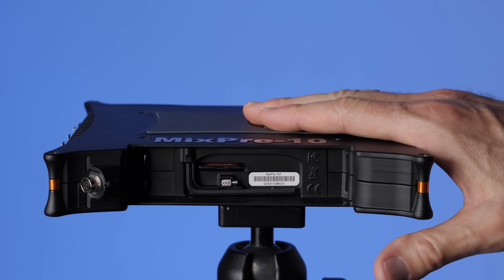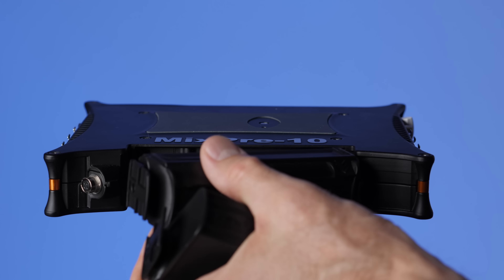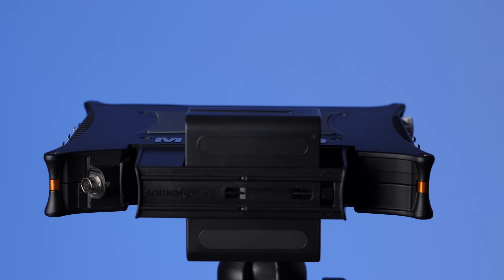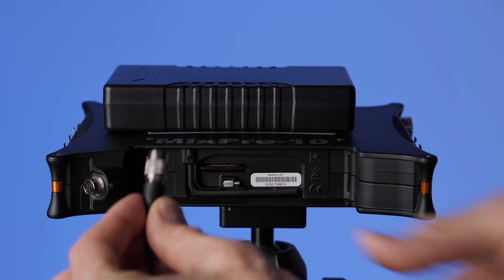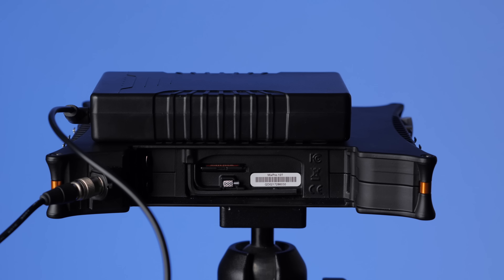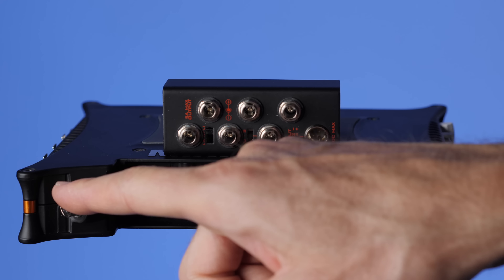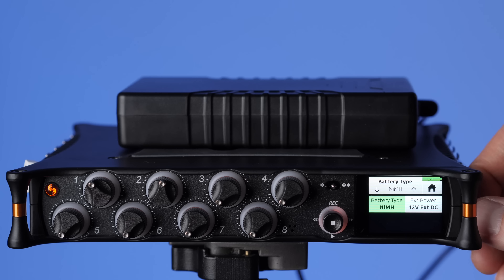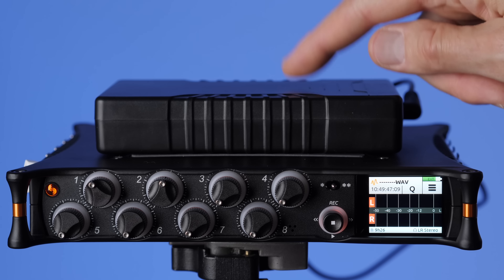Sound for Video Session: MixPre 10T Power Options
What are the options for powering the Sound Devices MixPre-10T? Here we cover the main options to keep your recording sessions smooth and trouble free.

This is an excerpt from my course, Getting the Most From Your MixPre-3, 6, 10T. Please consider my sound for film classes available over

Sennheiser MKH 8050 Supercardioid Boom Microphone (used to record this segment)

AC to Hirose Adapter (B&H)

12 Volt Battery Bank (Amazon)
DC Barrel to Hirose cable (Amazon)

JuiceBox V-mount (Amazon)
D-tap to Hirose cable (Amazon)

Remote Audio BDS (Battery Distribution System - B&H)
Hi-Q Style battery (B&H)
Hi-Q Battery cup to BDS cable (B&H)

NP1 Style battery This is the “2nd option” I didn’t elaborate on in the video, very similar to the Hi-Q batteries, but without the microchip (B&H). If buying today, I’d go with the Hi-Q instead.

Outro music licensed from Artlist: Call on Me by Kick Lee. Artlist provides high quality music tracks for your film and video projects. You can receive two months off an Artlist account by using our